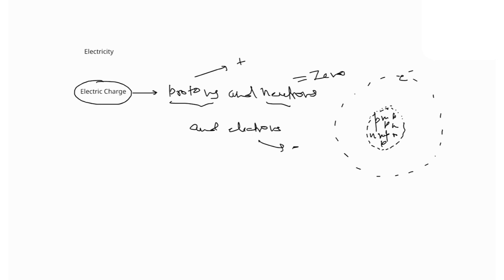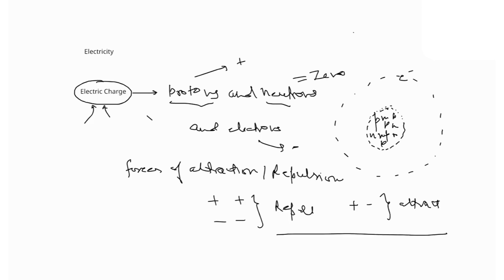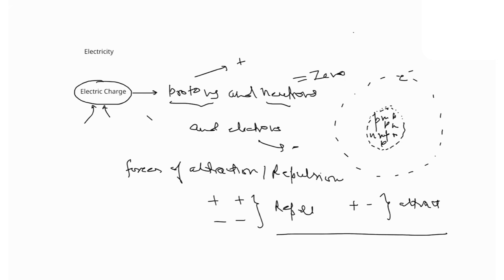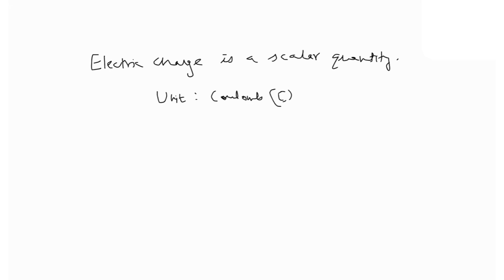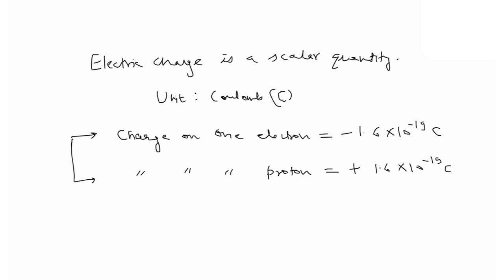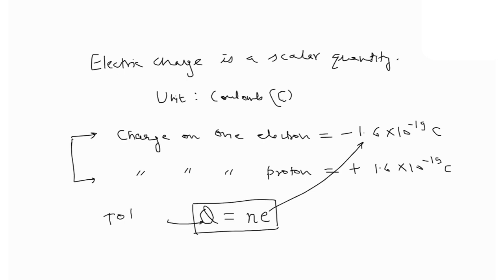IGCSE || Year 10 || Physics: Electricity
Learn the basics of Electricity in this IGCSE Year 10 Physics lesson with Eclassopedia! Dive into key concepts such as electric current, voltage, and resistance, explained in a simple and engaging way to help you master your exam preparation.